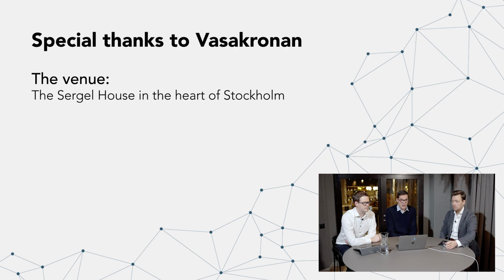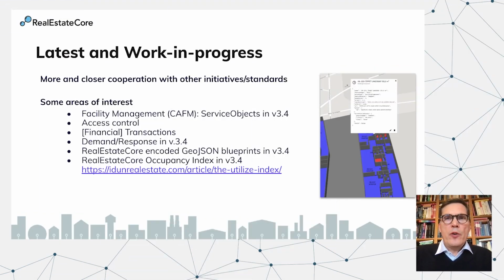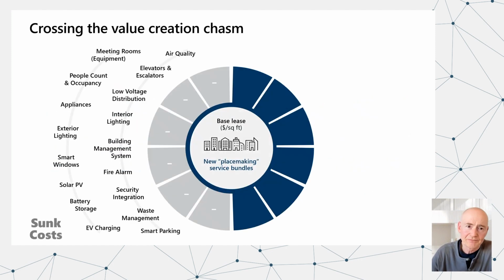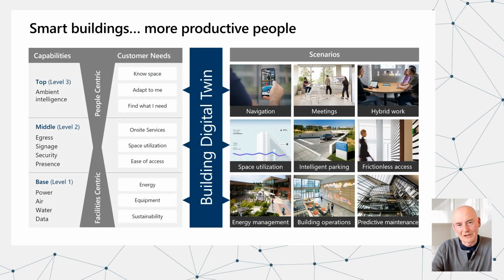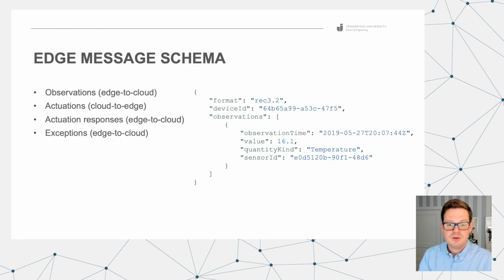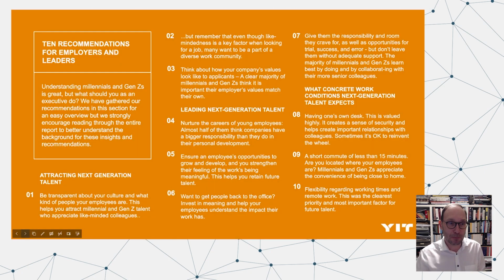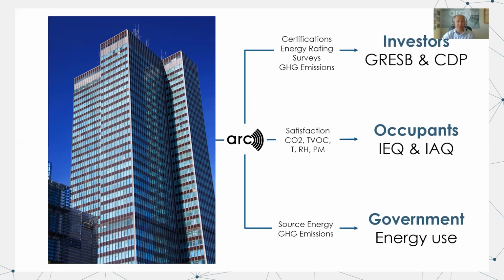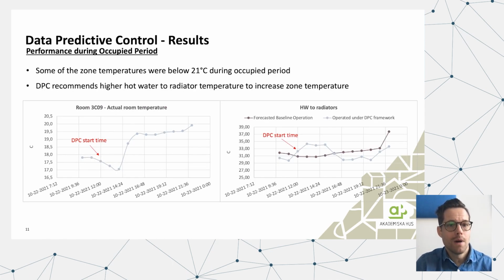RECcon21 by RealEstateCore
Welcome to RECcon21 by RealEstateCore!

00:00 Countdown

10:00 Introduction
James McHale, Managing Director at Memoori Research

18:10 What is RealEstateCore and why is it needed
Erik Wallin, Chairman of the RealEstateCore Consortium and CEO of Idun Real Estate Solutions

52:14 Hello domains, goodbye industries: How Microsoft leverages RealEstateCore
Bert van Hoof, Partner, GPM - Azure IoT at Microsoft

1:30:15 Getting Started with RealEstateCore
Karl Hammar, Head of Department of Computing at Jönköping University

2:06:10 Using RealEstateCore for the Smartest Building in the World 2021
Anders Stenbäck, VP, Offering and Services at YIT

2:30:53 How RealEstateCore enables automation of LEED-certification
David Witek, COO ARC / US Green Building Council

2:46:18 Conceptualization of AI into Indoor Climate as a Service based on RealEstateCore
David Hälleberg, Energy researcher Akademiska Hus